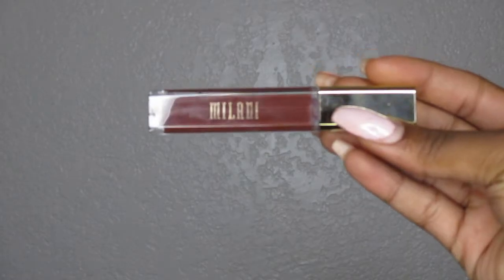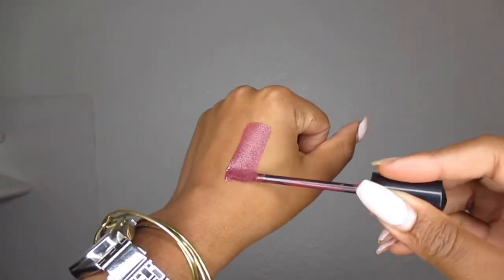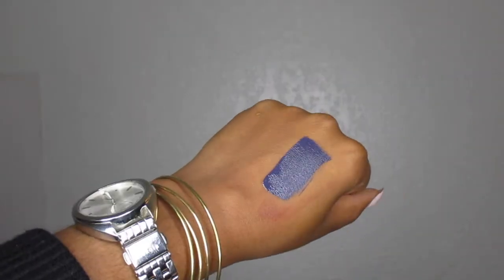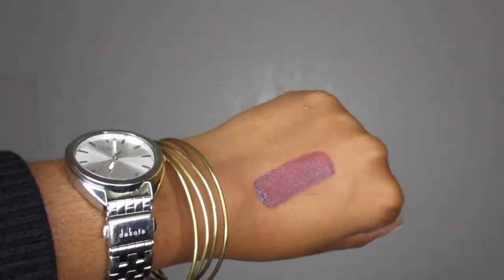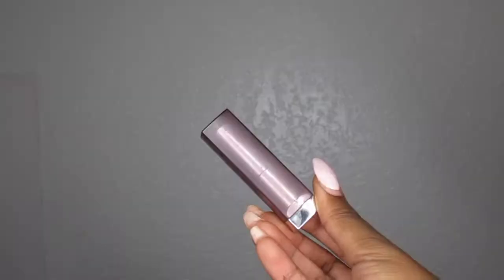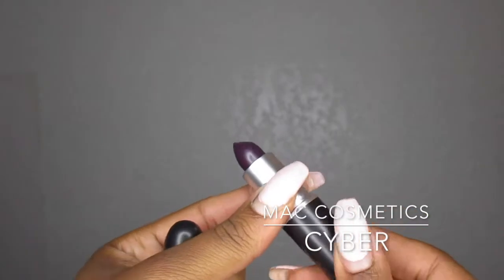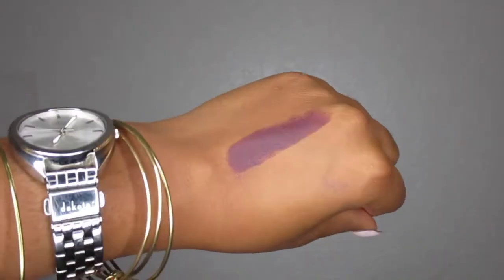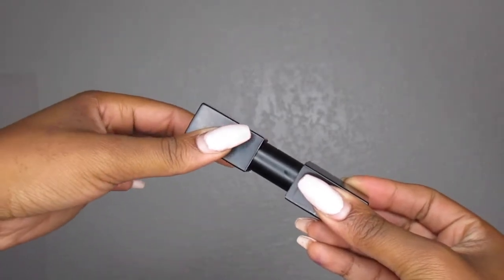Beatby.E | Favorite Fall Lippies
Hey BE You-ties!
I decided to share my favorite Fall lipsticks, I don't have that many but my collection is growing! I have left the details to each product down below just incase you guys are interested in purchasing them. I am not paid for this video, and this video is not sponsored. I bought all these products myself. Let me know what some of your favorite lipsticks are, I would've to try new shades and add them to my collection!